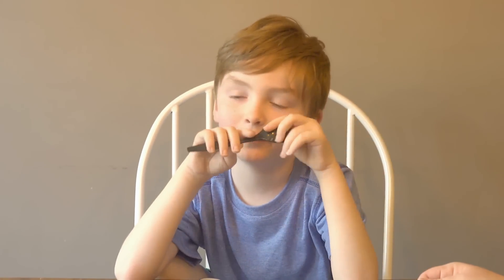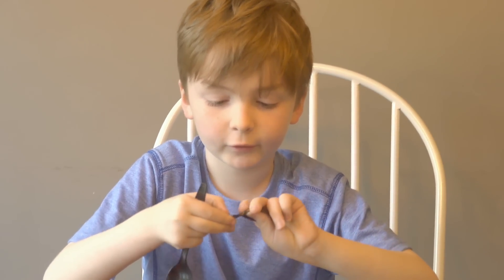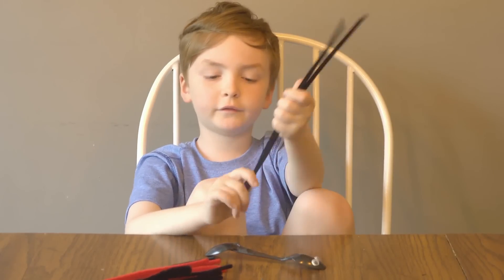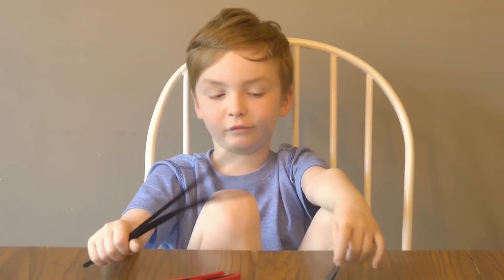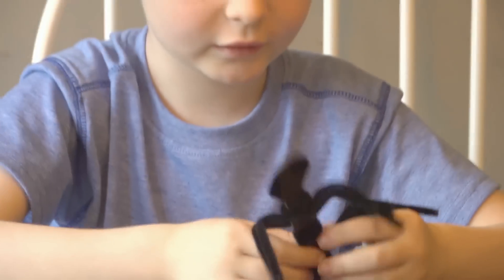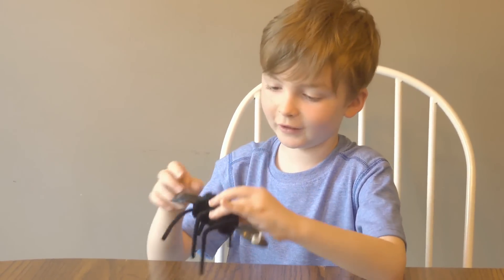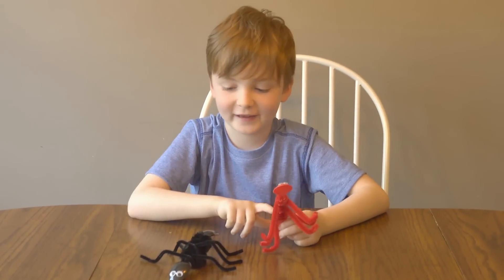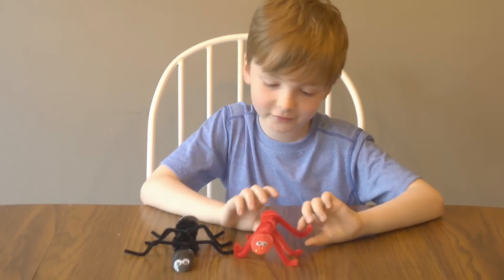Ant Spoon Craft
How to make an ant from plastic spoons and Chenille stems
(pipeclearners)